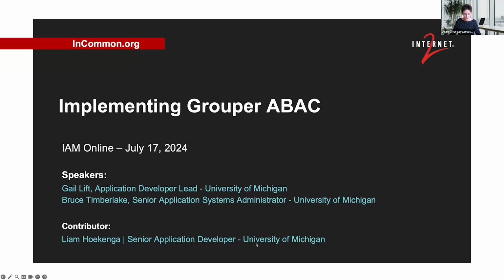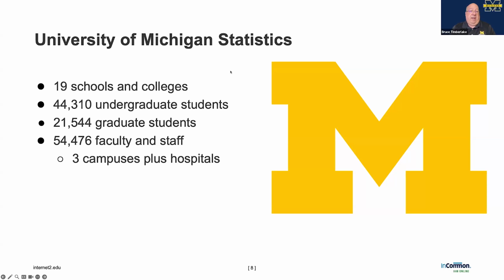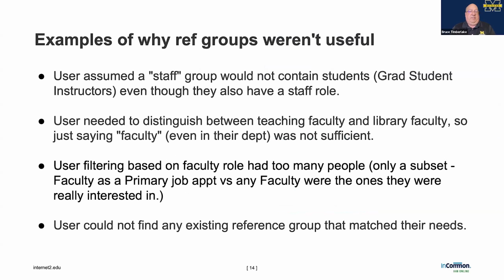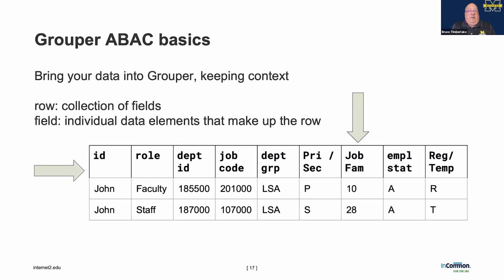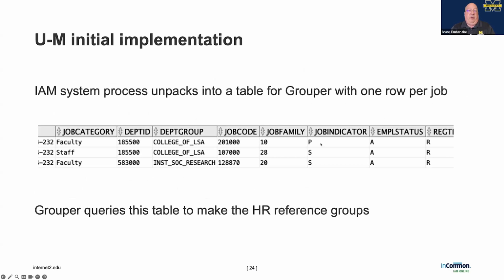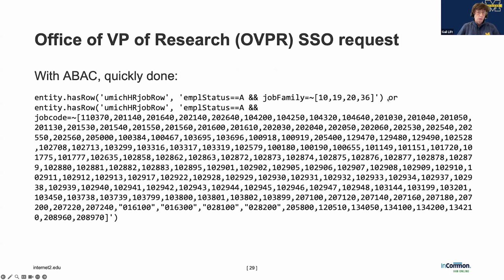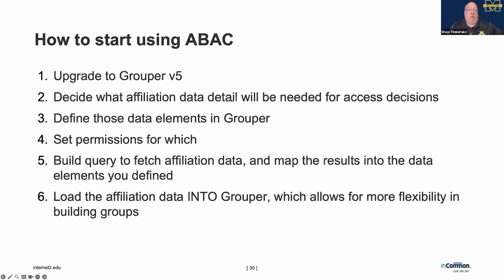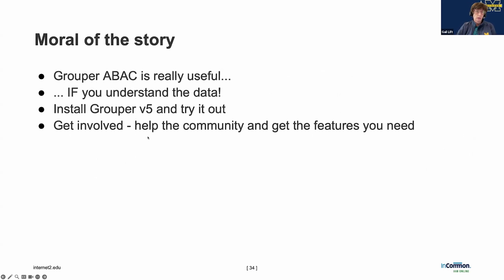Implementing Grouper ABAC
At the University of Michigan, we have found that Grouper ABAC allows us to provide access control groups for units that we could not have sustainably made or managed with reference groups and custom loaders. This enables distributed access control management while maintaining good auditability.

In conversations with other institutions, we learned that several other Grouper implementers were struggling with the same reference group conundrum that we faced. We would like to share our discoveries and processes to encourage other Grouper implementers to consider ABAC as well.

Speakers:

Gail Lift, Application Developer Lead

Bruce Timberlake, Application Systems Administrator Senior

Contributor:

Liam Hoekenga, Application Developer Senior